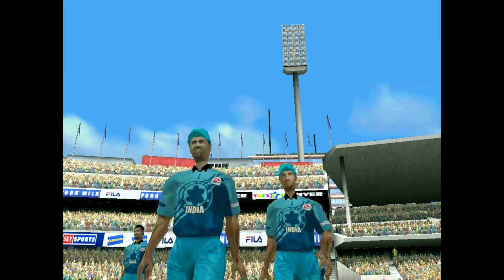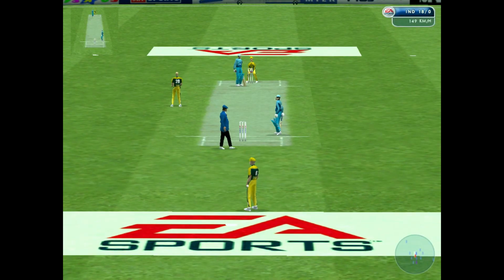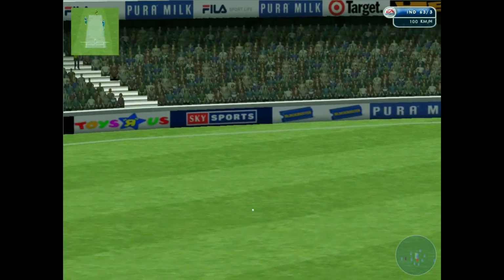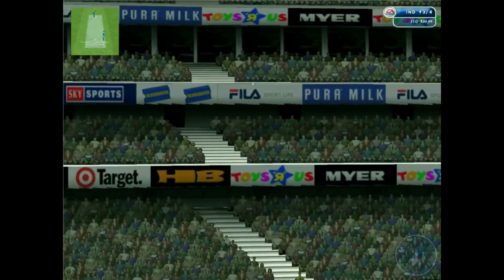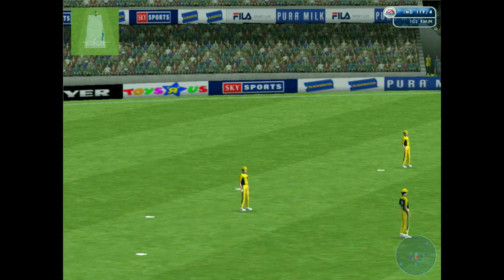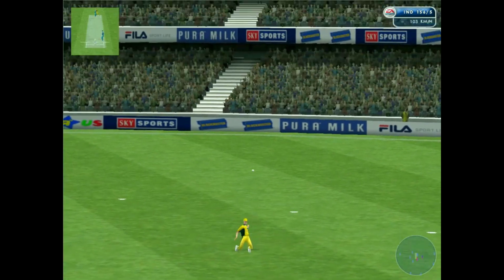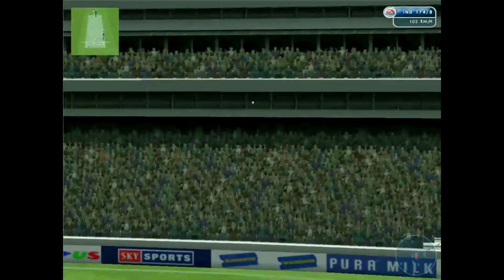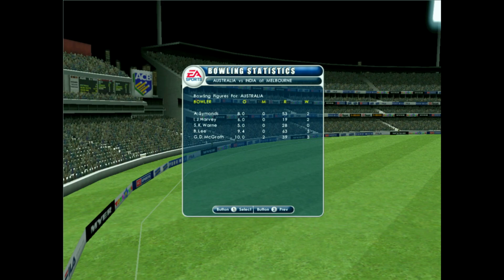IND vs AUS 3rd ODI: Chasing 304 at the MCG, Can India Keep the Winning Streak Alive?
Welcome back to Gamerholic! Today, we are at the iconic Melbourne Cricket Ground (MCG) for Match 3 of our intense 5-Match Tournament Series between India and Australia in classic EA Sports Cricket 2002.

No commentary, no fluff—just the brutal reality of retro gaming difficulty, original game audio, and Richie Benaud on the mic.

After winning the first two matches, India walked onto a normal MCG pitch full of confidence. Australia batted first and posted a challenging target of 304 runs in 50 overs. We expected a solid fight, but instead, we ran into a golden-era Australian fielding masterclass!

During the first 15 overs of the powerplay, Australia's fielders at point and cover were an absolute brick wall, saving certain boundaries and choking our run rate. The pressure was immense, causing our star-studded batting lineup to fall apart miserably. Sachin Tendulkar (16), Sourav Ganguly (21), and Rahul Dravid (13) all fell cheaply to a relentless spell by Glenn McGrath (3/39).

Despite a fighting lone cameo from Hemang Badani (42 off 46 balls) and some lower-order resistance from Sehwag (32) and Mongia (33), India was bundled out for a disappointing 207 in just 38 overs.

India still leads the 5-match series 2-1, but Australia has officially broken our winning streak and sent a massive psychological statement!

📊 MATCH SUMMARY:
👉 Target: 304 Runs (50 Overs)
👉 India: 207 All Out (38 Overs)
🔥 Series State: India leads the Series 2-1
🏏 Top Scorer: Hemang Badani (42)
⚡ Lethal Bowling: G.D. McGrath (3/39), B. Lee (3/63)

Has the Cricket 2002 AI ever completely humbled you like this at the MCG? Let me know your worst batting collapses in the comments!